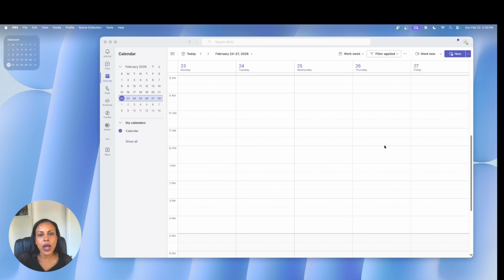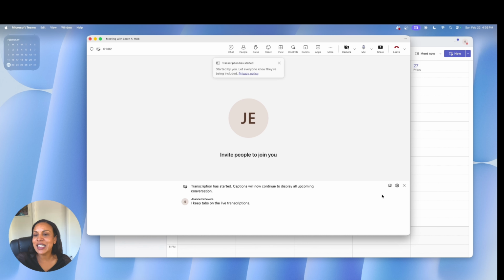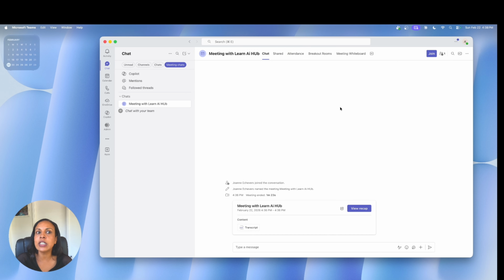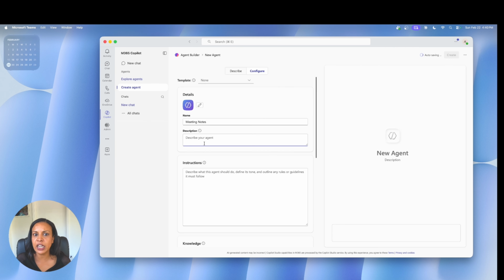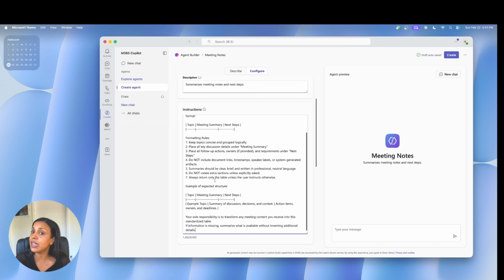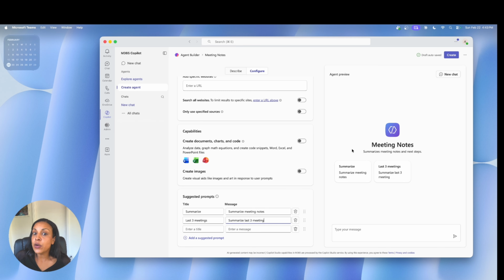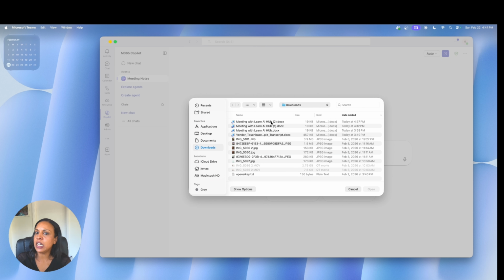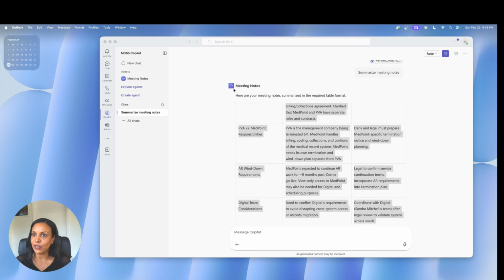I Built an AI Agent to Write My Meeting Notes: No Copilot License Needed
Most Microsoft Copilot tutorials show you the $30/month premium features. But what if your company didn't buy that license? (Most don't.)

In this video, I show you exactly how I built a simple Microsoft Copilot agent that takes my Teams meeting transcripts and automatically formats them into clean, consistent notes with summaries, key decisions, and next steps. Every single time. No paid Copilot license required.

Now let me investigate the failing AI news jobs.
(Copy these exact instructions to build your own meeting notes agent in minutes)

Here's what I cover:
⏱ 0:00 — The problem with meeting notes at work
⏱ 2:49 — How to download your Teams meeting transcript
⏱ 4:03 — Setting up your Copilot agent (step by step)
⏱ 5:55 — How I format my notes every time (my template)
⏱ 9:30 — The final result

This works with the standard Microsoft 365 plan that most large organizations already have, no premium Copilot add-on needed.

If you work in healthcare, education, government, or any large organization that hasn't purchased the Copilot add-on license, this video is for you.

💬 Drop a comment: Does YOUR company have the paid Copilot license?